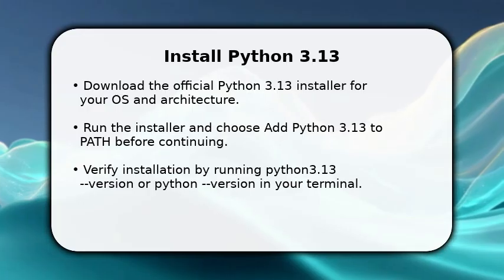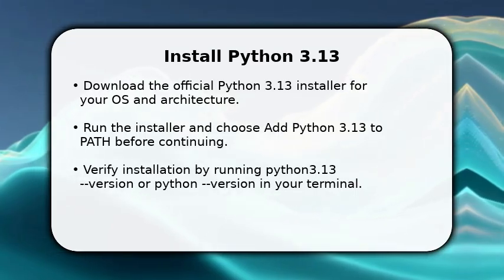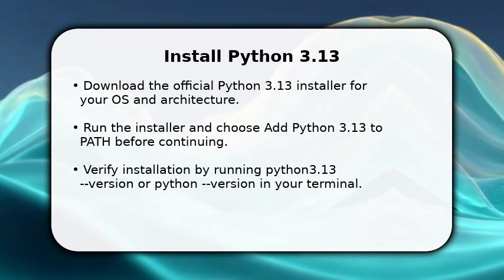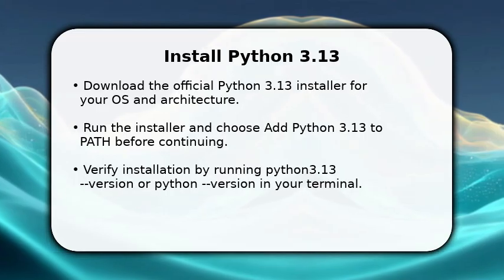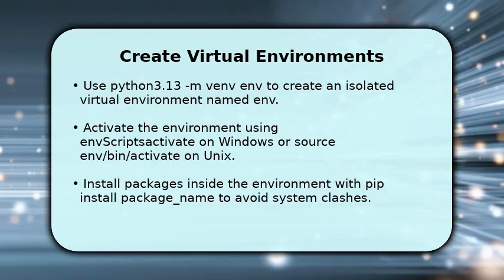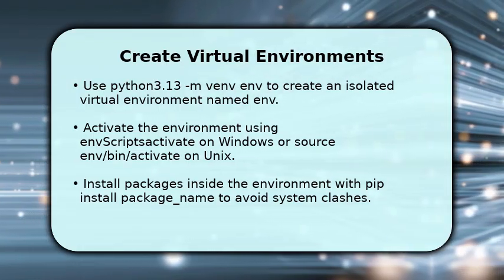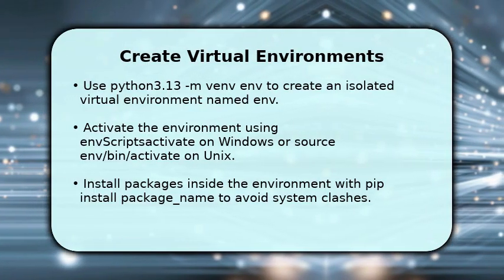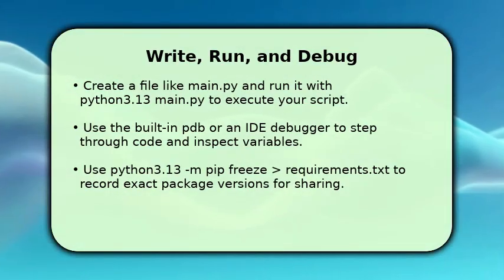How to Use Python Version 3.13 - Step by Step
How to Use Python Version 3.13 - Step by Step | 🔒 Surfshark VPN Deal — Stay private and secure. $1.99/mo + 3 Months Free ▸

Dive into Python version 3.13 mastery through a comprehensive step-bythy guide, perfect for both beginners and seasoned coders looking to refine their skills.

Python, version 3.13 tutorial, step by step programming in Python, learn Python version 3.13, python coding basics video, advanced Python techniques for v3.13, mastering python syntax with v3.13, interactive Python learning session on V3.13, Python development guide using version 3.13, v3.13 proficiency in programming